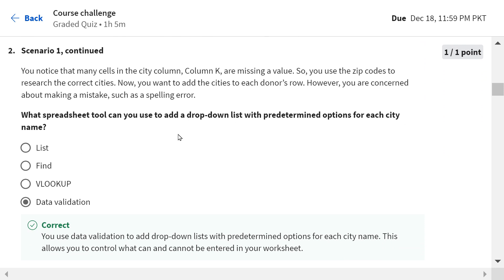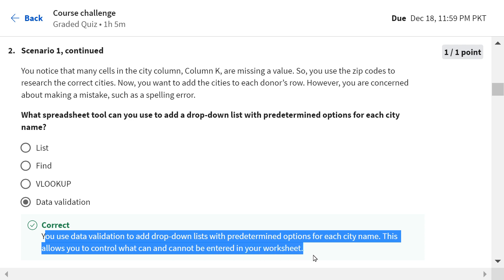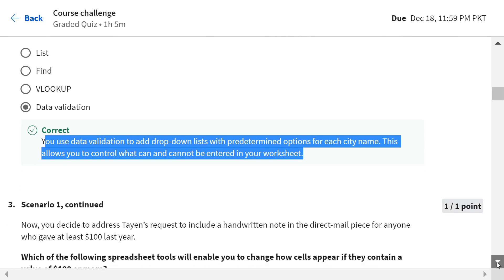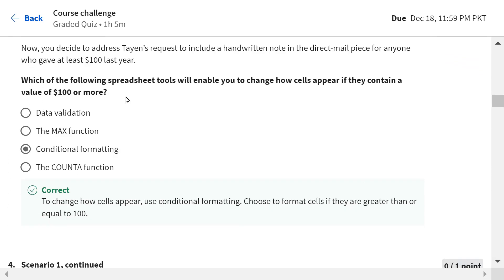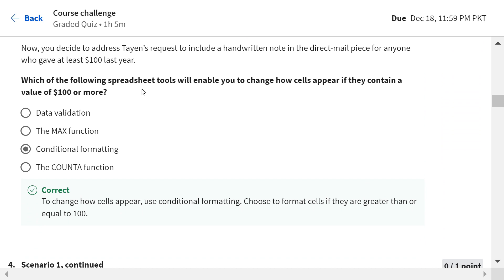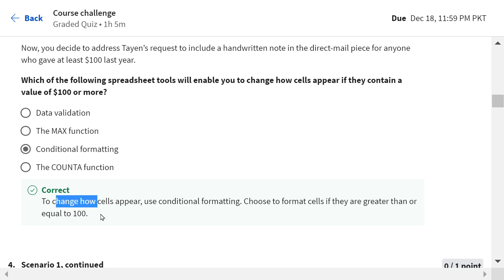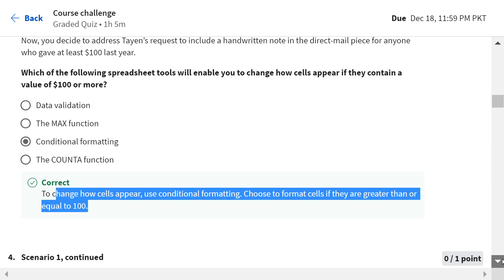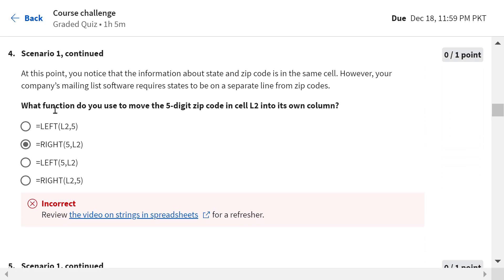Answers |Analyze Data to Answer Questions| course 5 course challenge|Google Data Analytics|Coursera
Google professional certificate
# Googleprofessionalcertificate
Google Data Analytics
Professional Certificate
Those who earn the Google Data Analytics Professional Certificate have completed eight courses, developed by Google, that include hands-on, practice-based assessments and are designed to prepare them for introductory-level roles in Data Analytics. They are competent in tools and platforms including spreadsheets, SQL, Tableau, and R. They know how to prepare, process, analyze, and share data for thoughtful action.